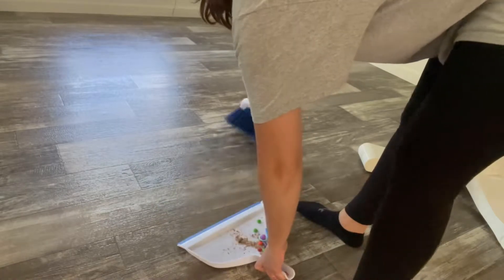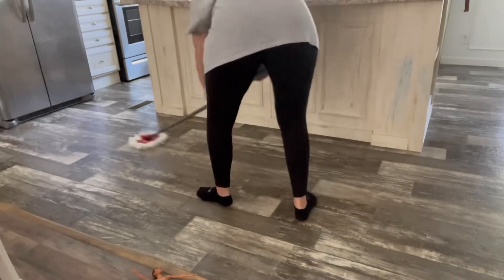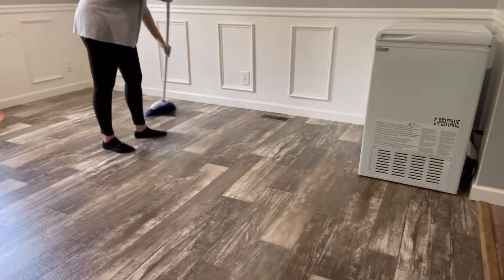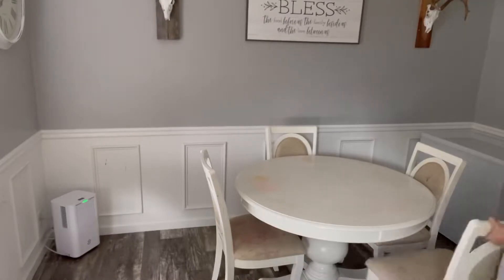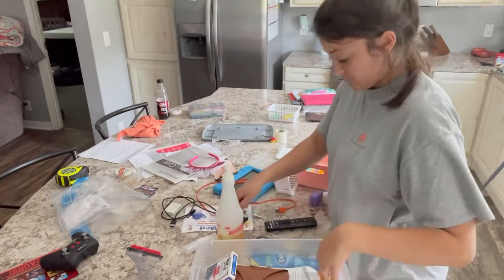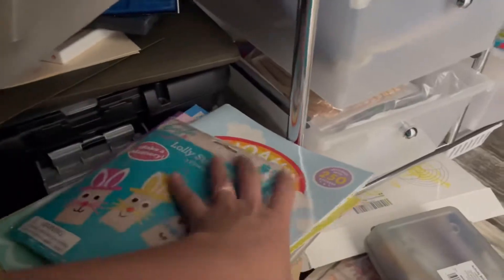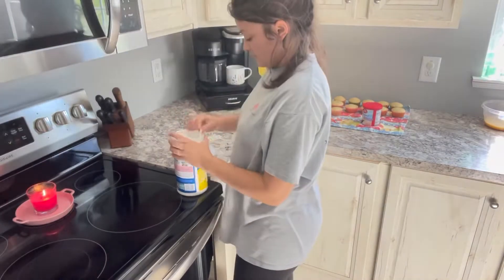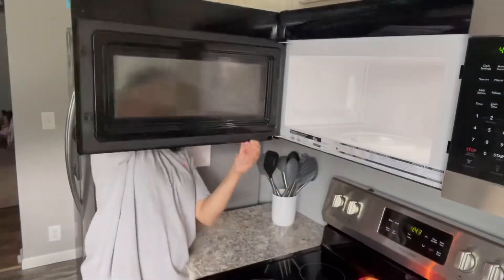Satisfying!!! Random kitchen cleaning | Mobile Home style | declutter junk drawers🤦‍♀️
✨Heyy y’all my name is Kasey and I’m a stay at home mom of two wonderful children! I’m 24 years old and I have been married for 4 years🙌

On my channel I’ll be posting a lot of ✨ Stay at home mom | Organizing | Cleaning Motivation | Day in the life | Homemaking | Lifestyle and just real life content ✨

If you enjoy watching then please join my YouTube family and let’s get to know each other. P

✝️ If you have a prayer request or just need someone to listen then please let me know and ill be sure to pray for you and listen to you!!